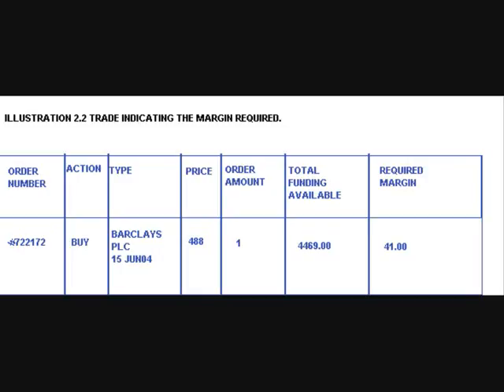SPREAD BETTTNG CONT...